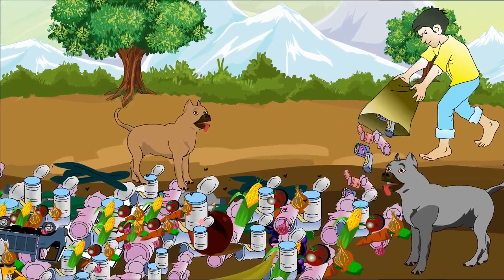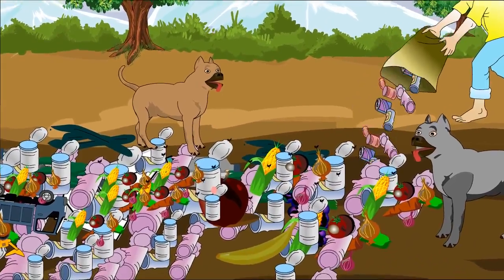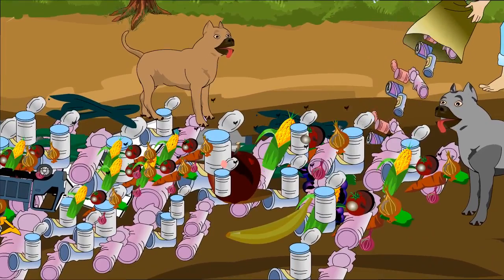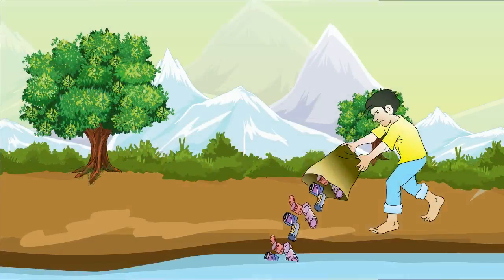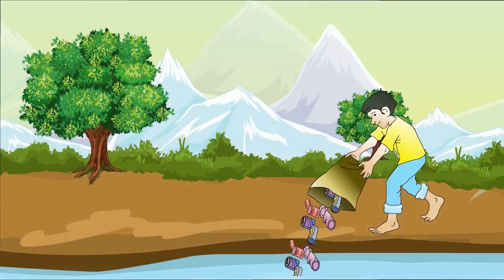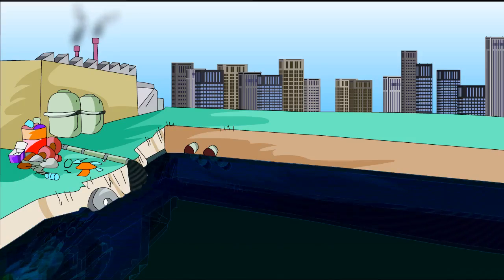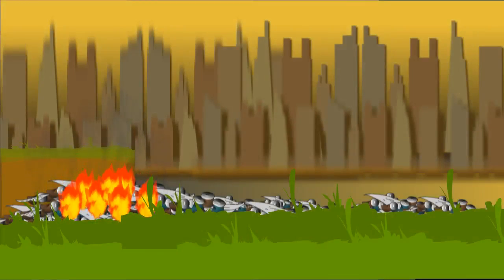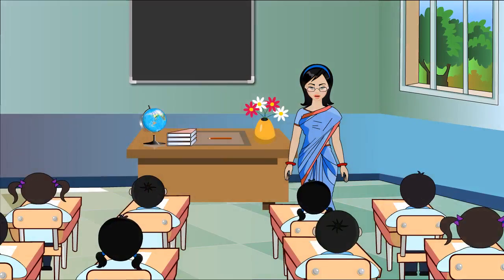All that Waste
Learn about Biodegradable and Non-biodegradable wastes, Waste disposal, 3 R's i.e. Reduce, Reuse and Recycle, etc.